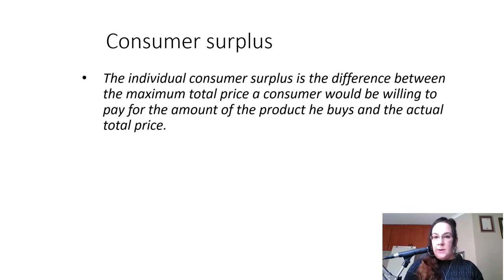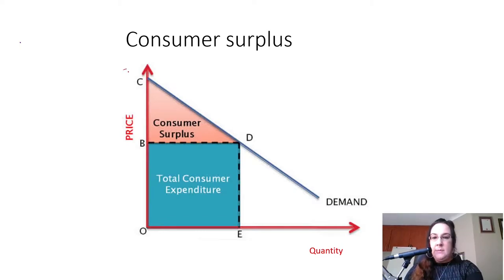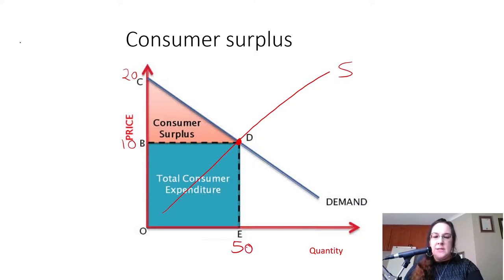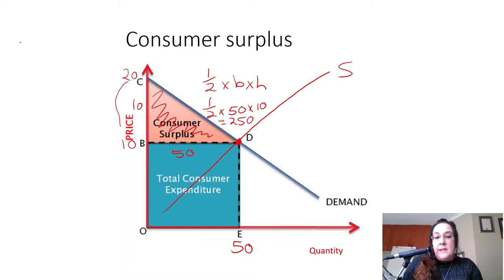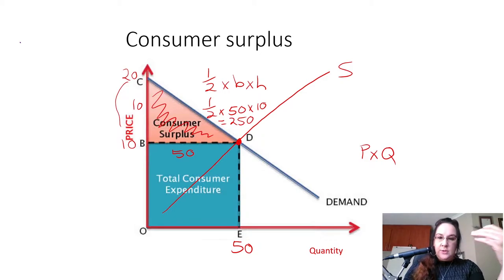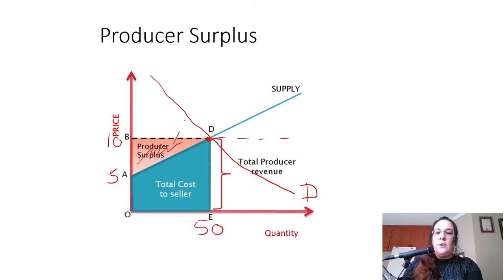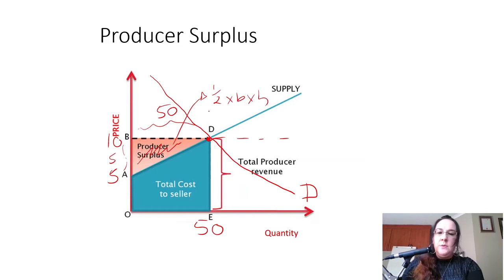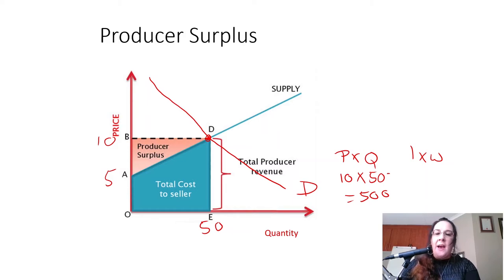Consumer surplus and Producer surplus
In this video we will be covering the theory of Consumer surplus and Producer surplus. We will also look at how to construct the graphs for consumer and producer surplus as well as how to calculate the areas of surplus.